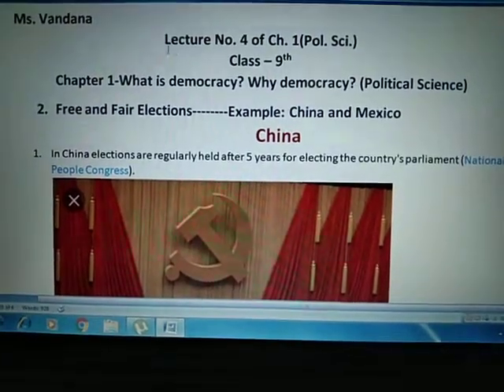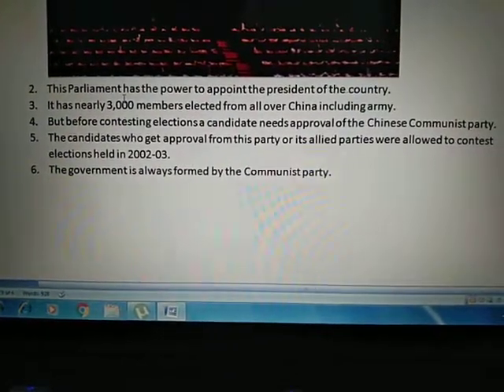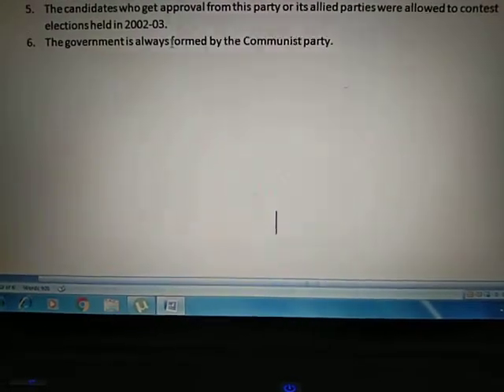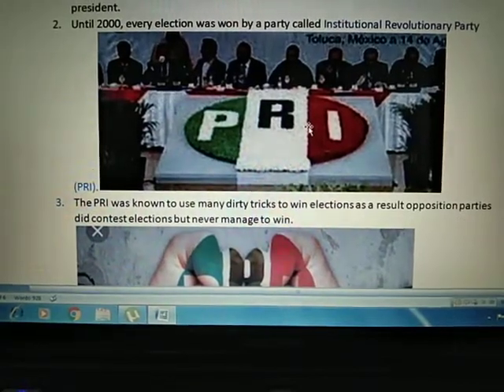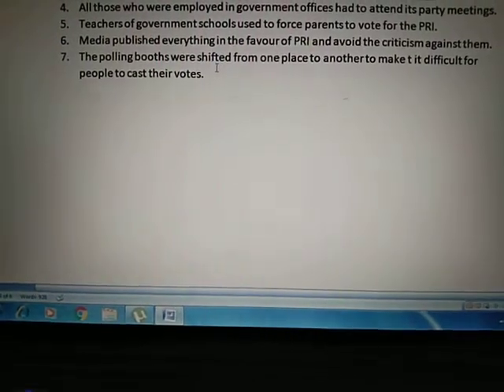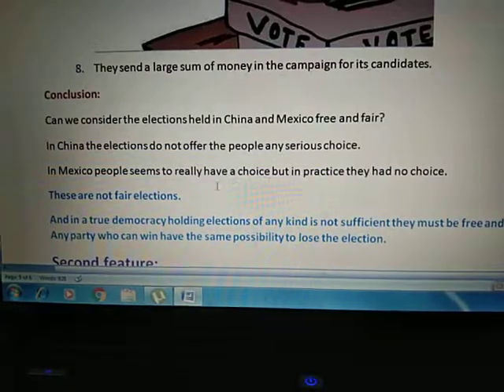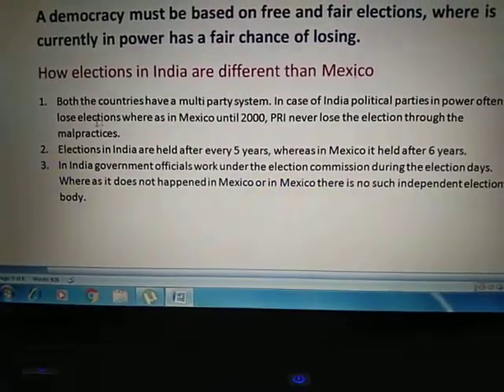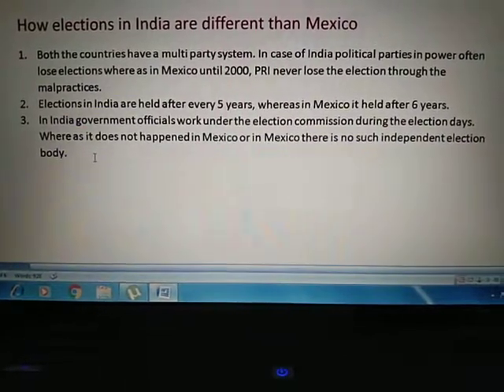Lec.4, Ch.1,pol.sci.(what is democracy? Why democracy),class_9th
Free & fair elections (ex. China& Mexico)